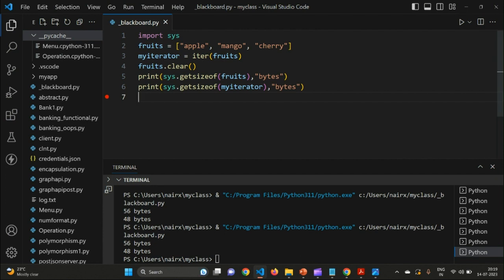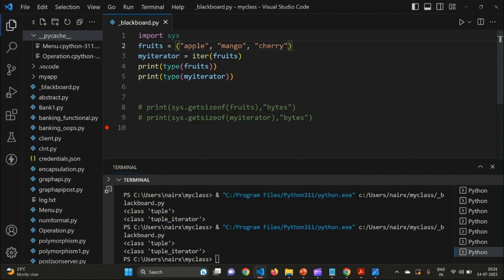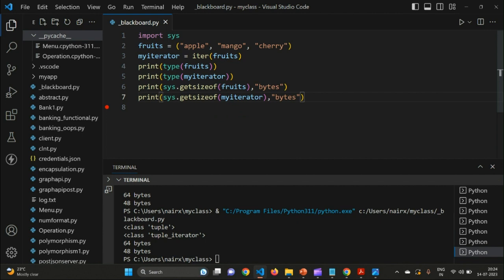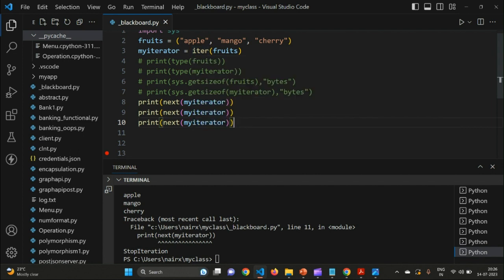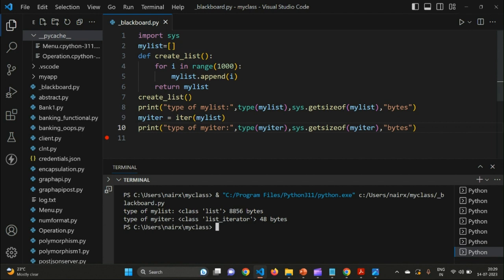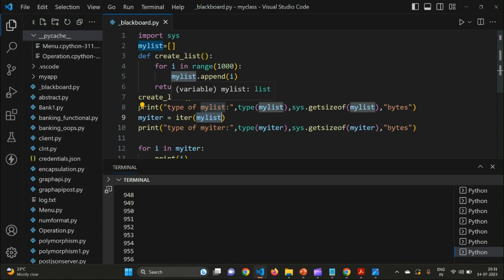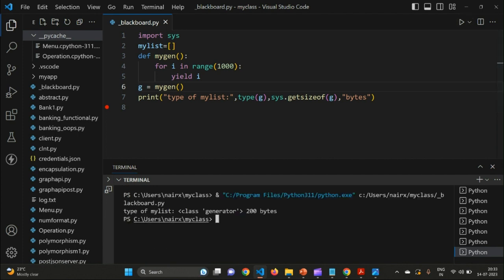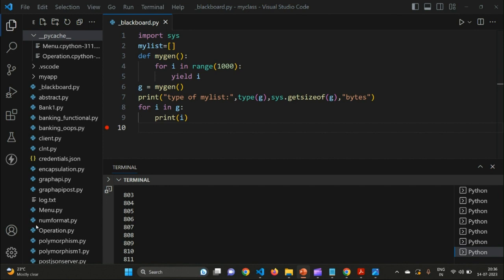#33 - Iterators and Generators in Python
Generator is a special type of function which returns an iterator object with a sequence of values.  Iterator saves resources. Only one element is stored in the memory at a time. unlike list or tuple where all the values are stored at once.